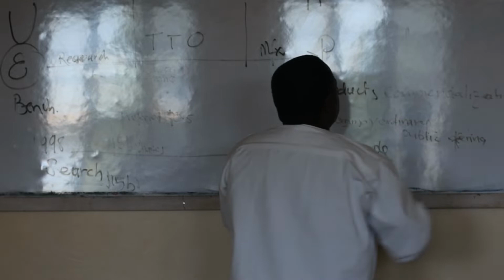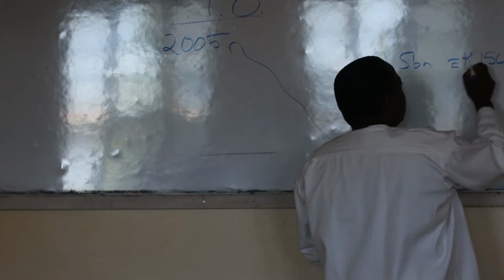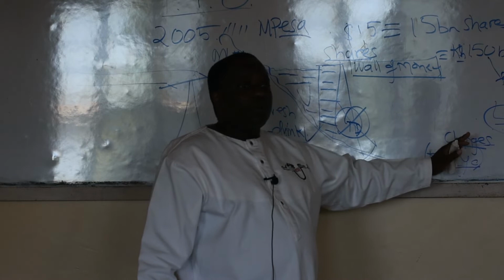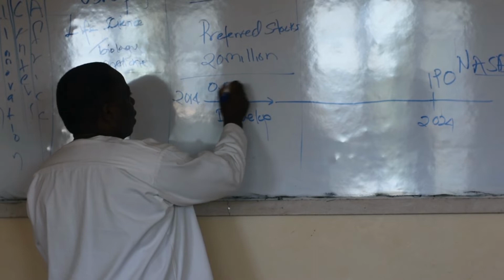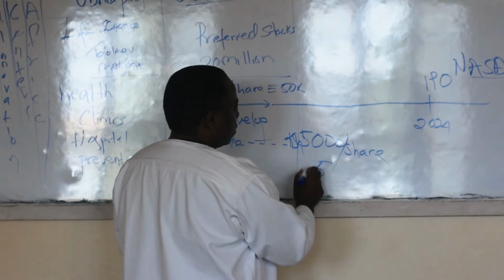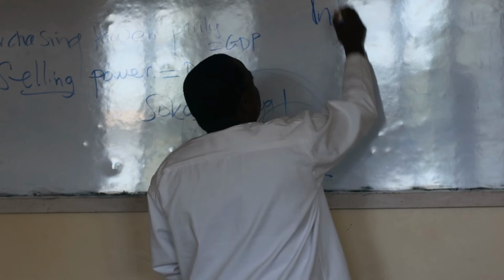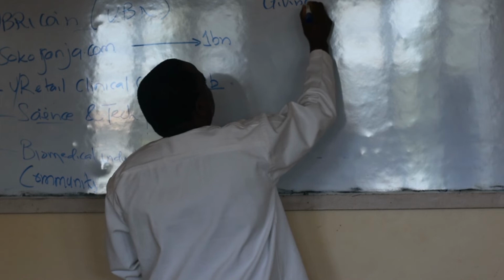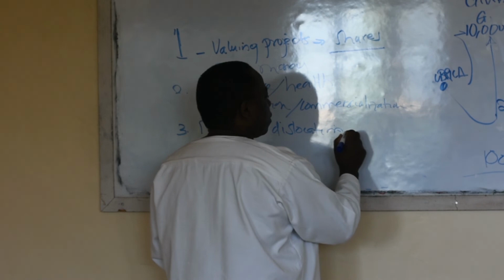TRAPPING WEALTH IN A 'DAM' TO FUND PROJECTS BY DR MACHARIA